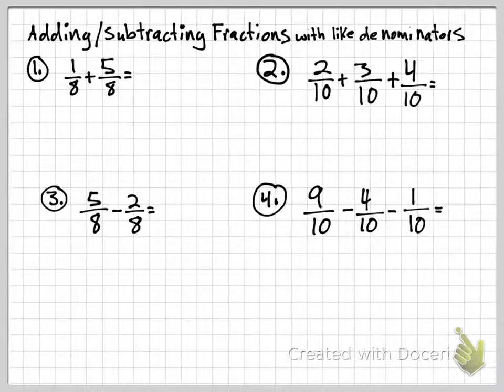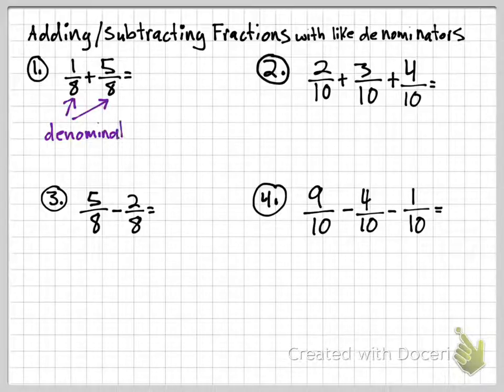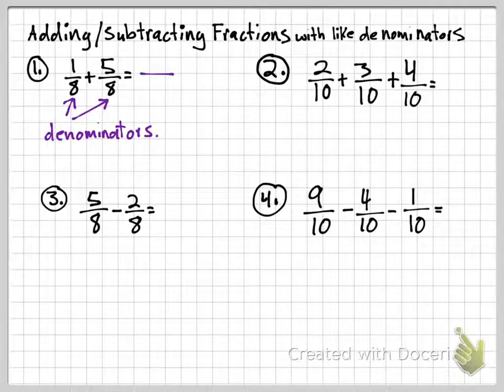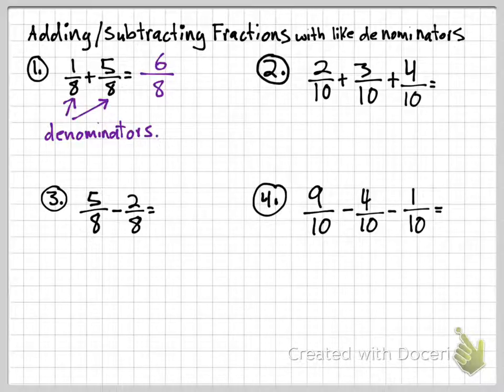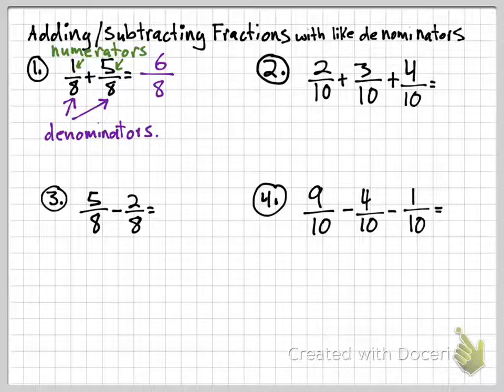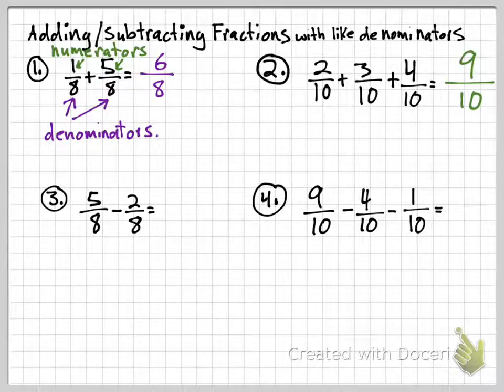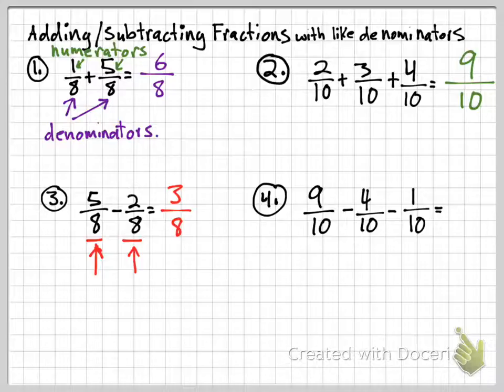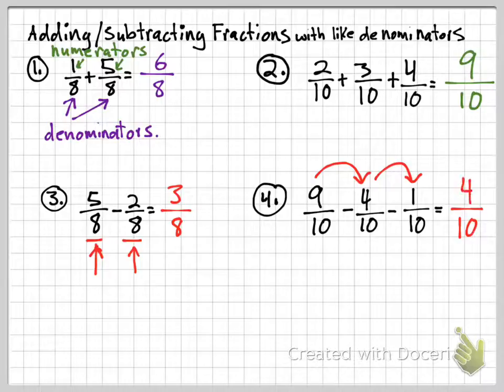Adding:Subtracting Fractions with like denominators